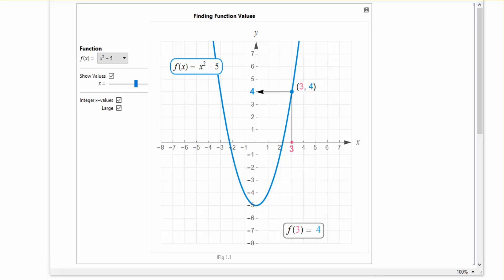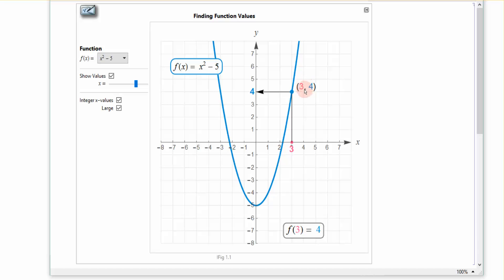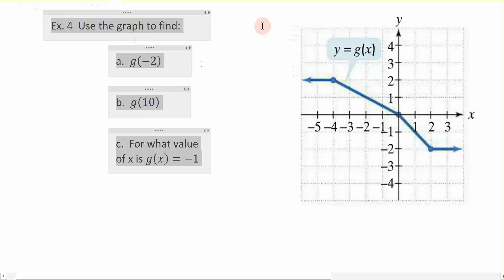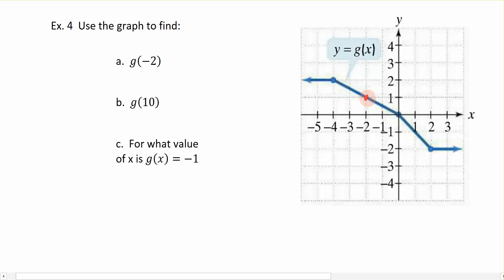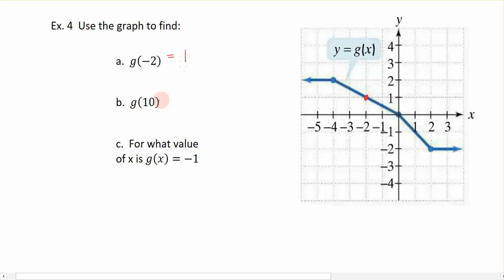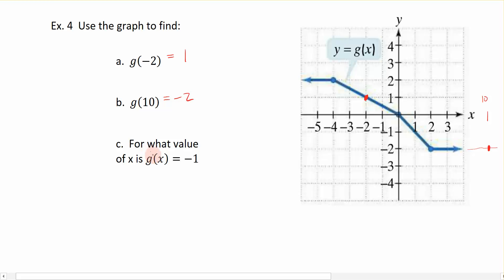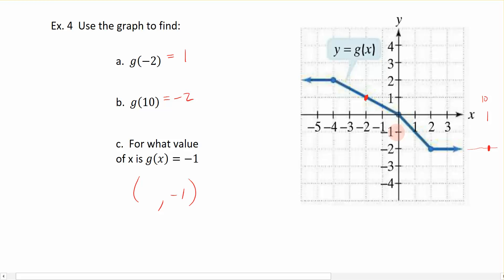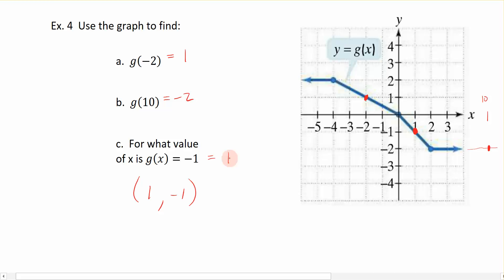2-1e Use graph for function value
Use graph for function value